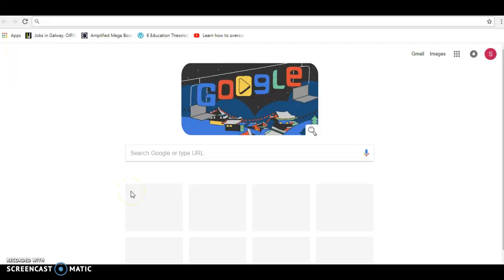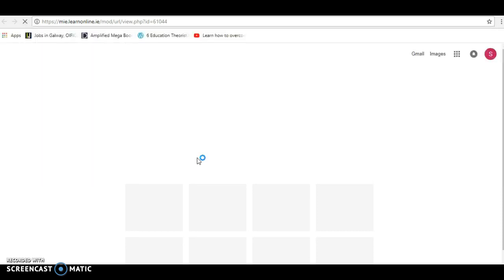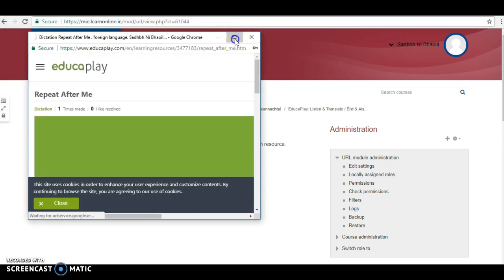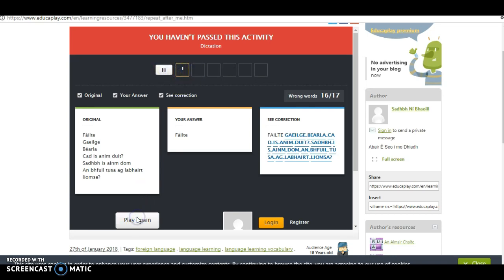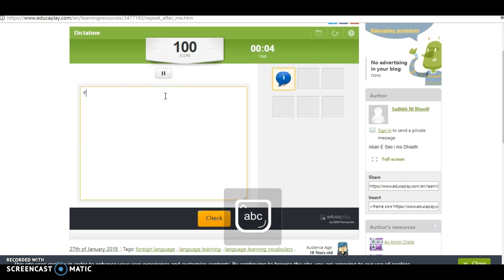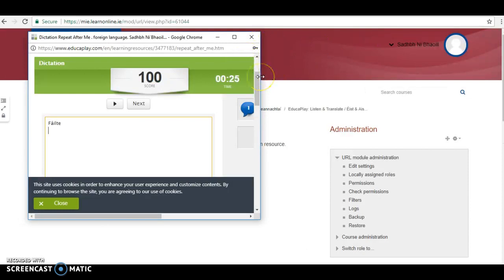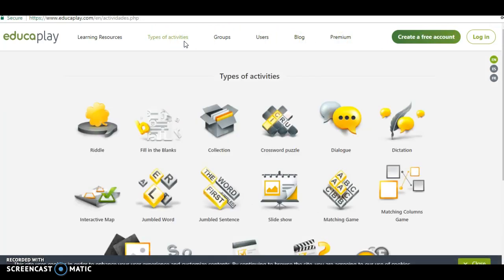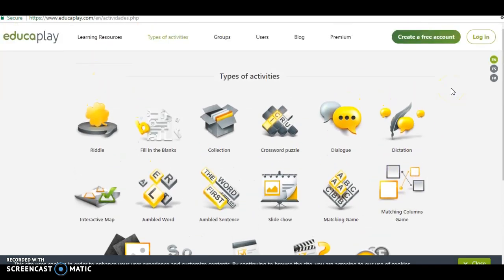Guide to EducaPlay